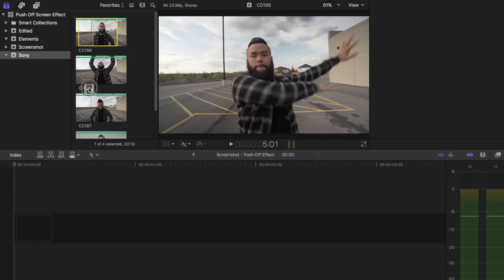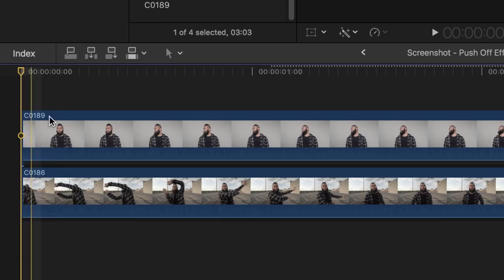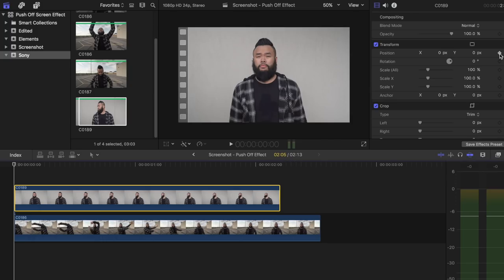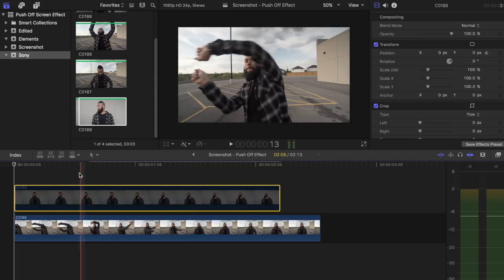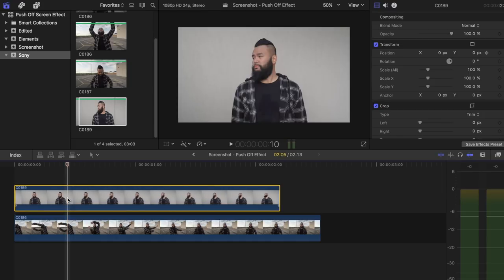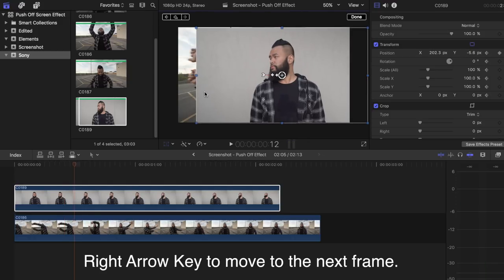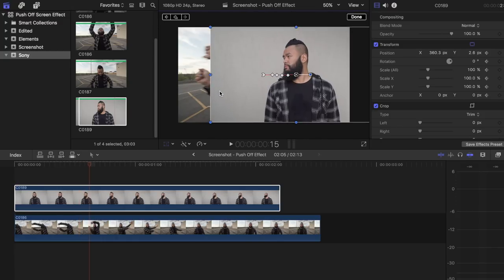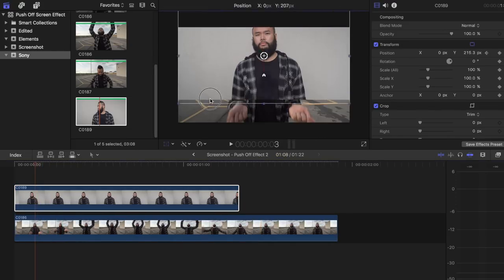Screen Push Effect | Final Cut Pro X Transition Tutorial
This screen push effect is a really easy Final Cut Pro X Transition. Watch the tutorial to see how you can use this in your own projects!

My Gear:
My MAIN Camera
My FAVOURITE Lens
Another GREAT Lens
My STABILIZER

Where I get my MUSIC

Color grade your travel videos in seconds with my ORANGE + TEAL TRAVEL LUT

What's in my camera bag

**Above are affiliate links, which means if you click a link and buy a product, at no extra cost to you, I make a little bit of commission to help me maintain my channel and blog!**